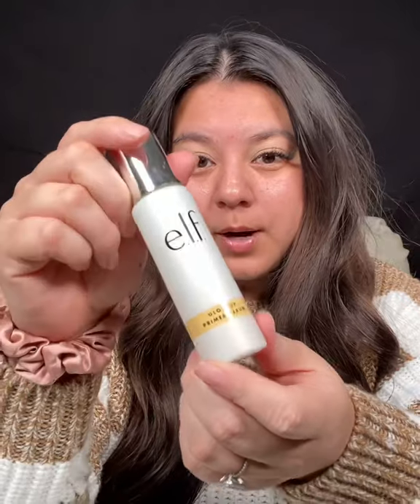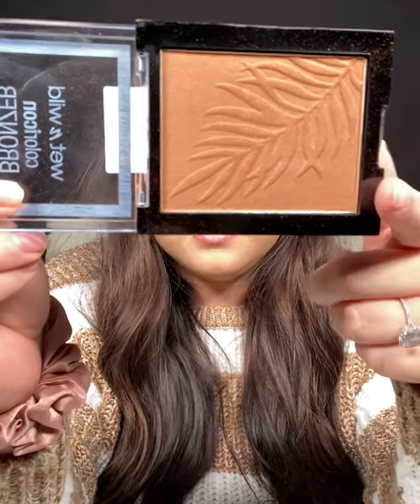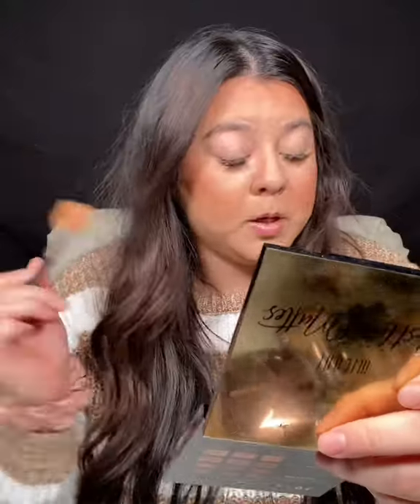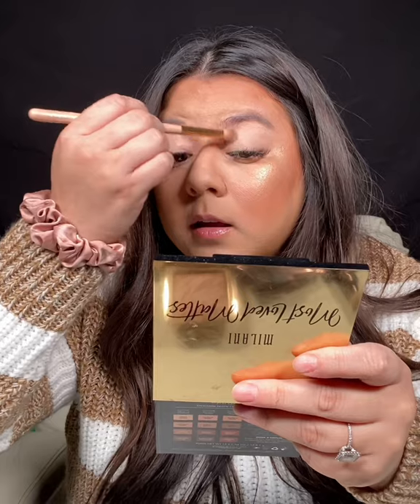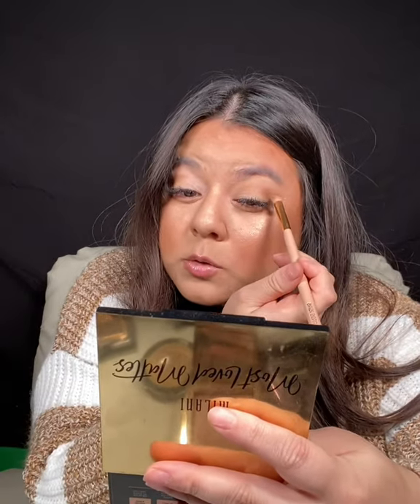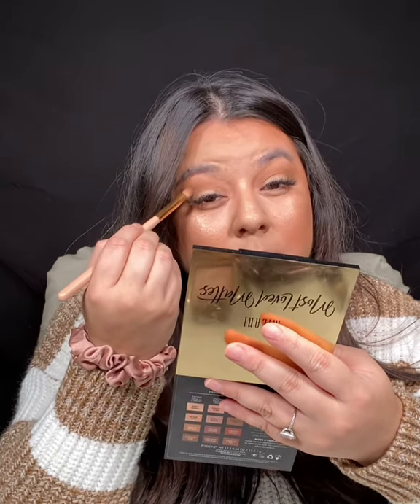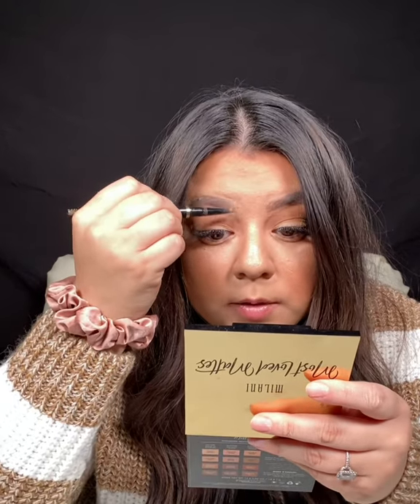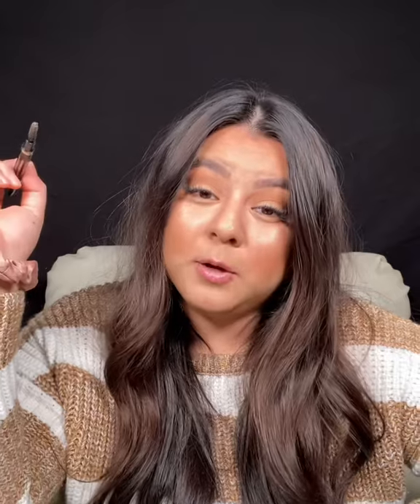GET READY WITH ME || JUICY Q&A || NATURAL MAKEUP LOOK || BEST AFFORDABLE MAKEUP 2021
GET READY WITH ME + Q&A
I hope you enjoyed this get ready with me! Travel vlog to SF coming up!

Links for the products:

Nude Lip Liner Rimmel Innocent

Ciate Setting Powder

Tru Skin Hydrating Foundation

E.L.F Glow up Serum Primer

Milani Most Loved Mattes Eyeshadow

L.A. Girl Lipliner

L.A. COLORS High Shine Shea Butter Lip Gloss

NYX PROFESSIONAL MAKEUP Micro Brow Pencil